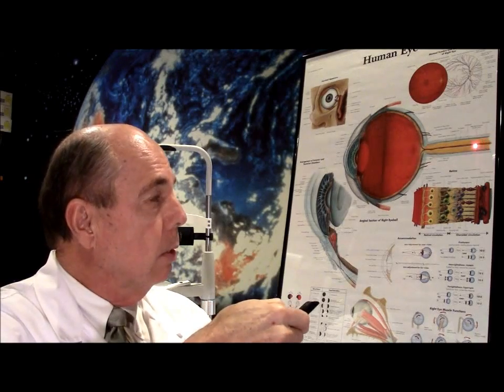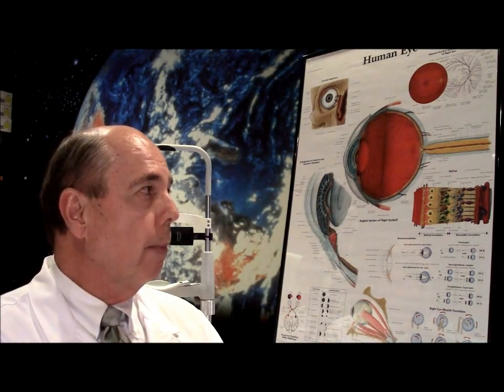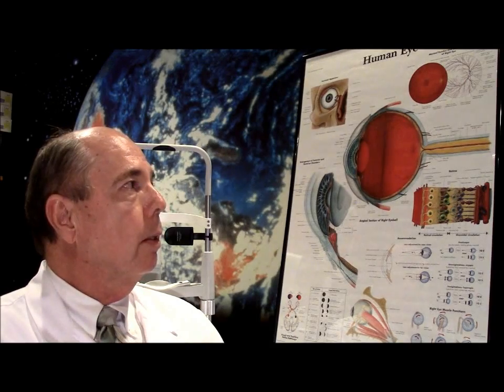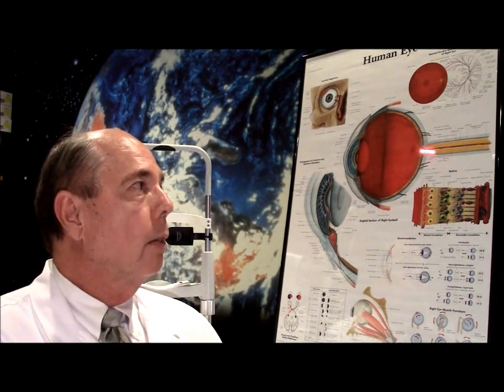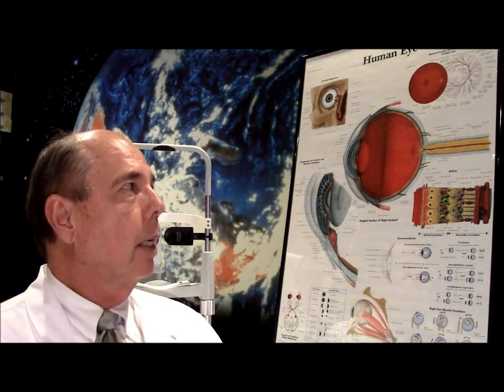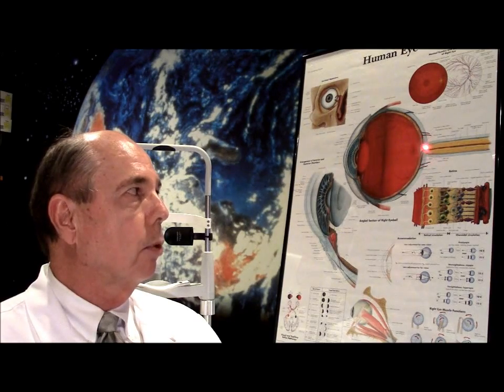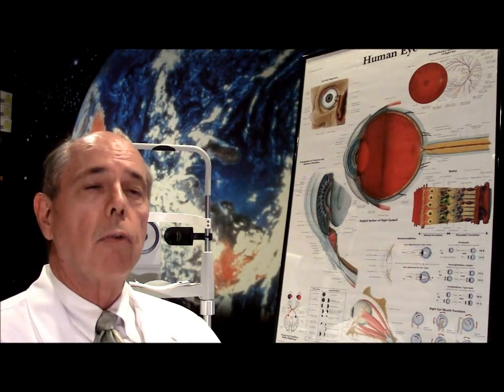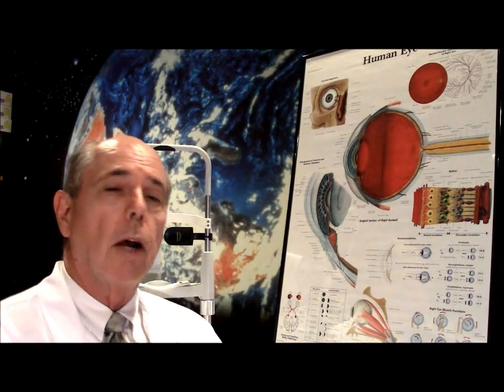Case of the Day- Central Retinal Vein Occlusion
Dr. Croley discusses a case of central retinal vein occlusion in an elderly patient. The central retinal vein located in the optic nerve become blocked or occluded and obstructs the flow of blood from the eye. The retina becomes full of hemorrhages.